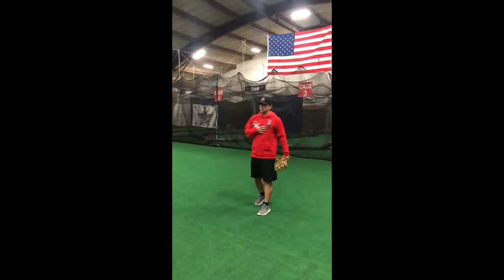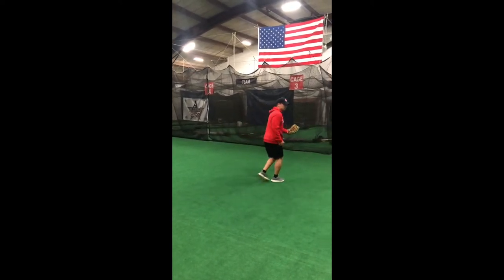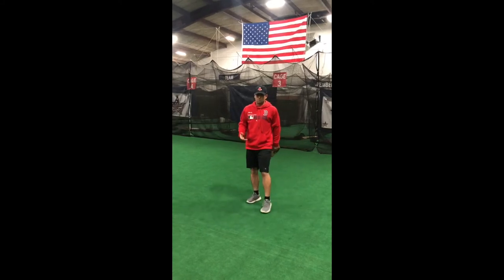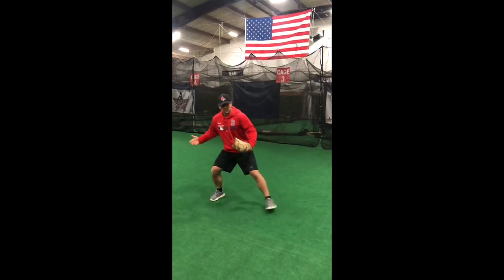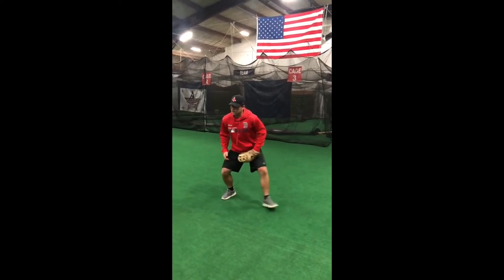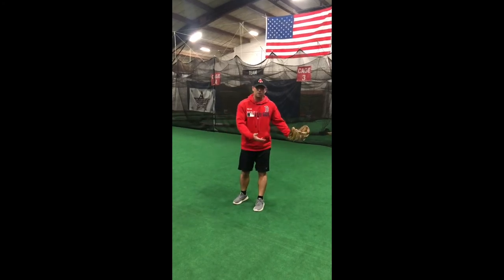Outfield Episode 1 | First Step Towards A Fly Ball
In this video, we cover the first step towards a fly ball with swinging the hips rather than bouncing to get out of the gate. By swinging the hips, we allow ourselves to push off the pivot foot (back foot) and generate our energy towards the baseball quickly. If we use the bunny hop method, we actually lose valuable time and decrease our chances on reaching the baseball in time. Timing is everything in the outfield and getting to the ball as fast as possible is our main priority.